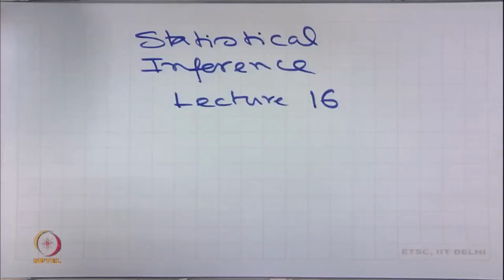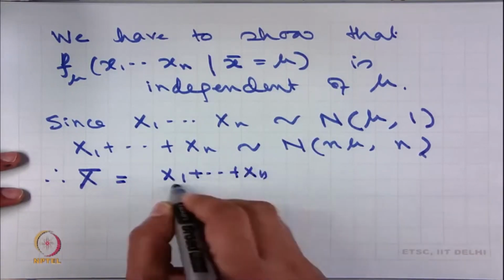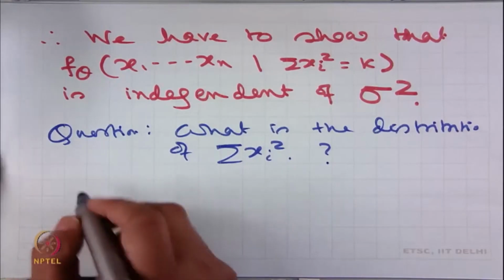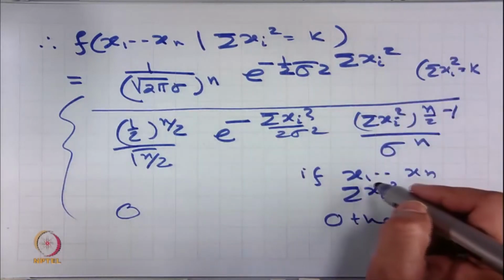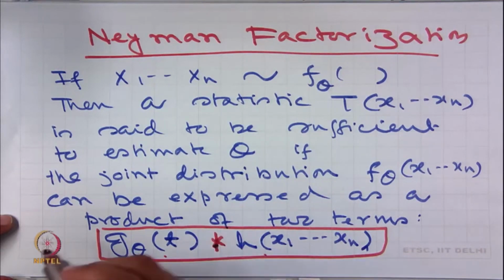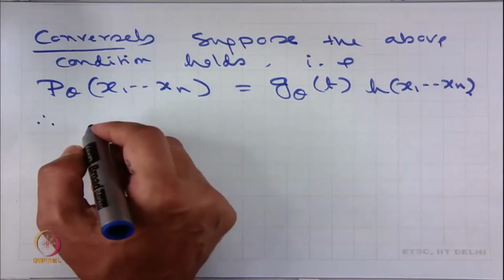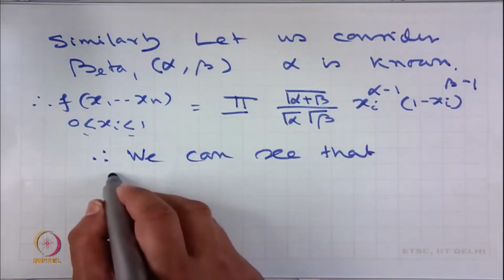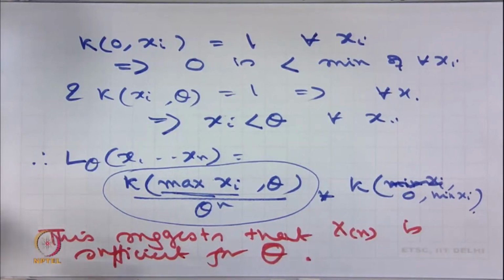Statistical Inference-16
Subject : Mathematics